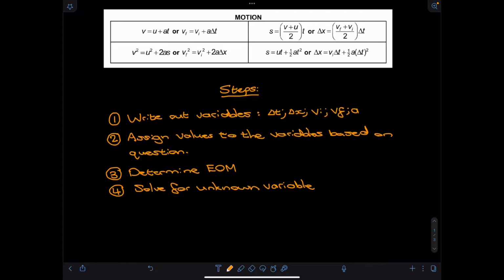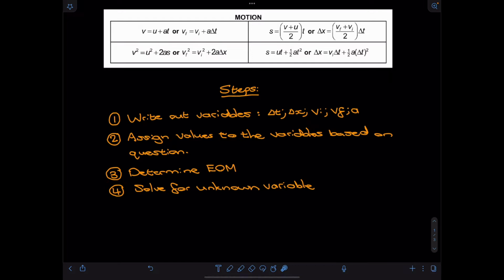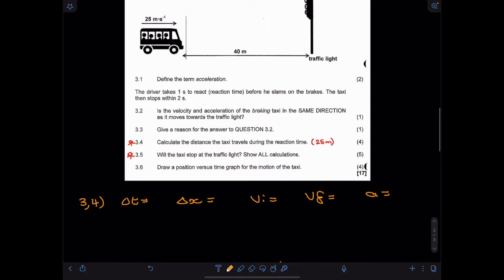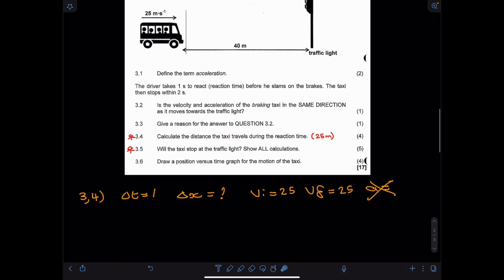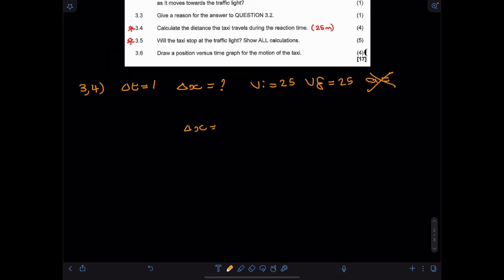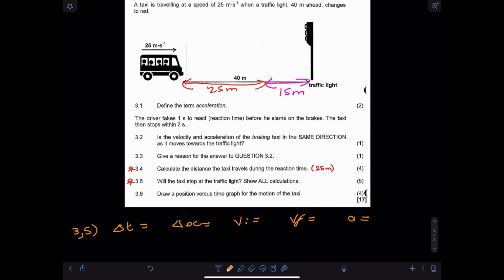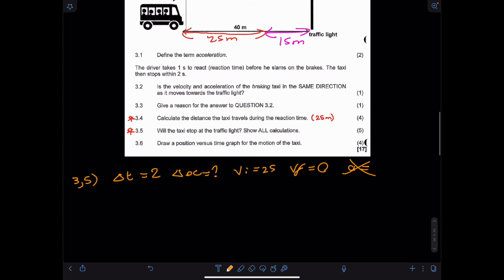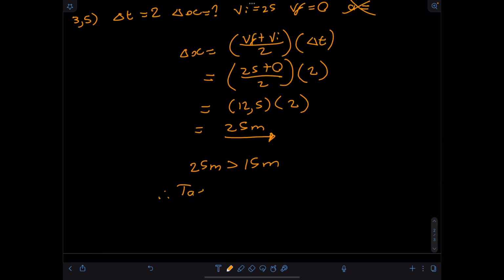Equations of Motion | Physical Sciences | Grade 10/11/12 | IEB/DBE | Tutorio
This video covers Equations of Motion, which is a section of the Physical Sciences syllabus for students in grades 10-12 (Both IEB and DBE/CAPS).

Happy learning!

Timestamps:

00:00 - Introduction
00:25 - Steps
01:57 - Example 1
06:47 - Example 2